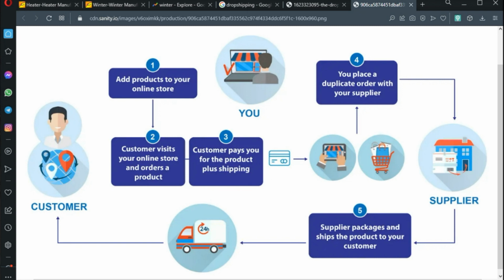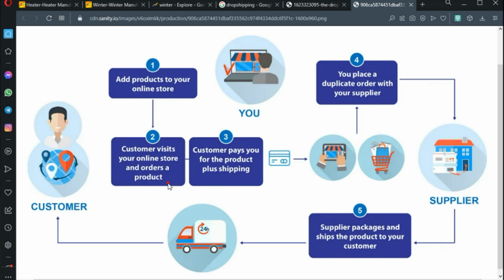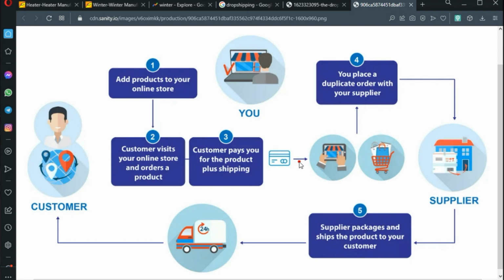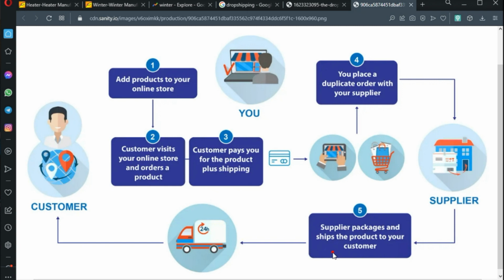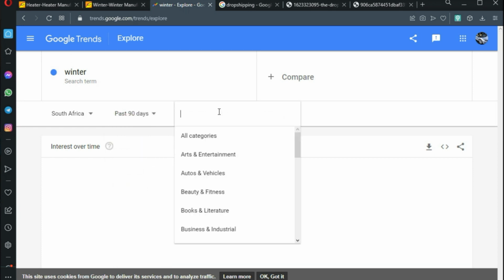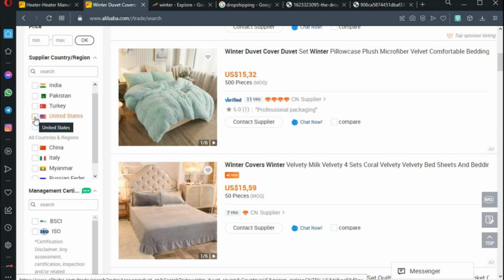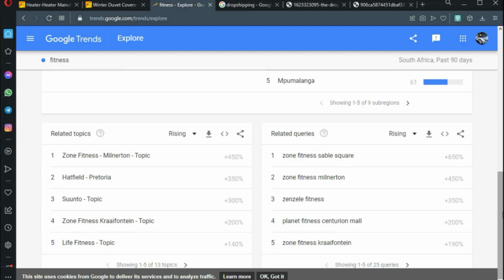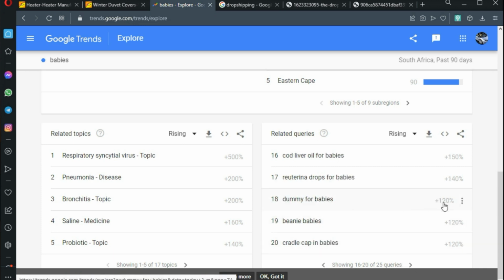What is Dropshipping and how to get started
Money Making Dropshipping business...
You will learn how to dropshipping and also how to dropshipping on amazon...You can do shopify dropshipping or even dropshipping from aliexpress...Learn the meaning of dropshipping and also how to make money on dropshipping...Dropshipping on ebay and also wholesalers dropshipping...Cj dropshipping and how to start dropshipping and also dropshipping suppliers...USA dropshipping suppliers or Canada dropshipping suppliers...
Winter dropshipping products to make profits since we stepping into the cold and everyone want to stay warm...Make Money with dropshipping today...

Choose where to list your items for sale. ...

Research a dropshipping supplier that can fit your needs.

Research the items you plan to sell and the market for them.

Start listing your items online.

Collect orders and send them to your supplier.

Here is our website to take advantage of our signals...

Dayandnightforex.co.za